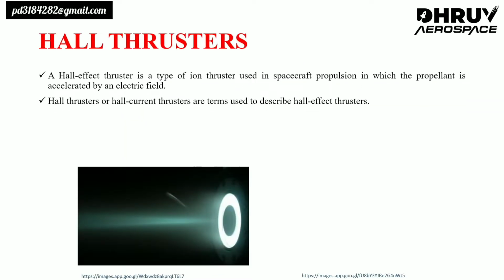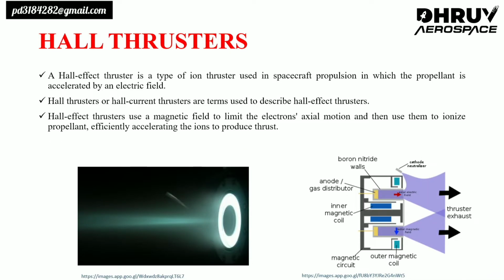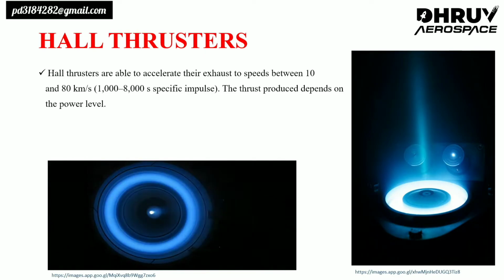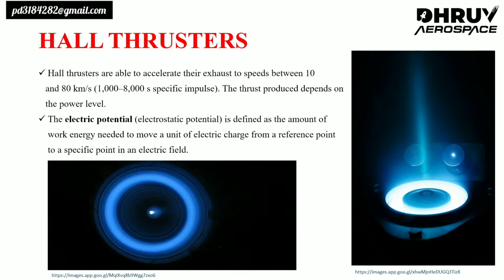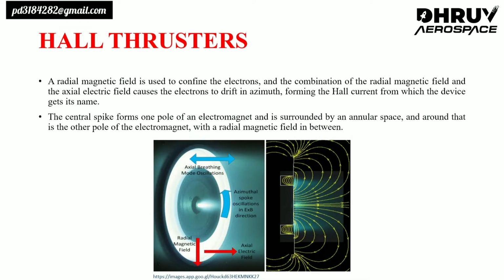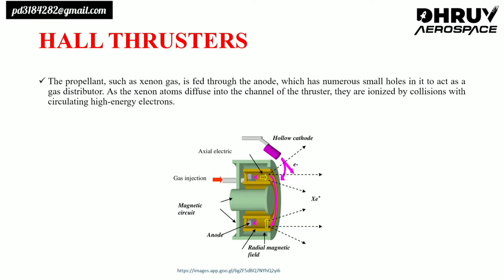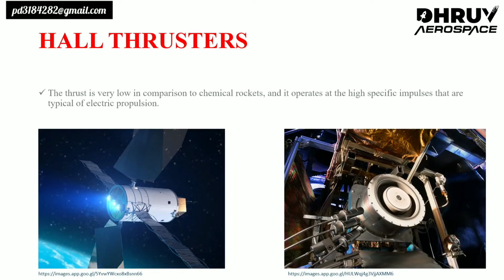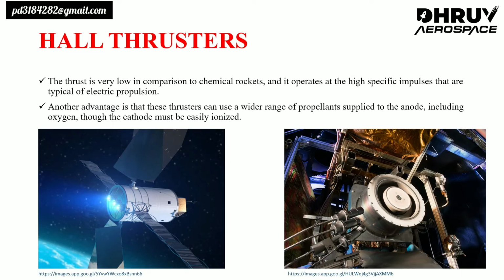Hall thrusters | hall effect | ion thrusters | Electric propulsion | Electric Aerospace | Dhruv